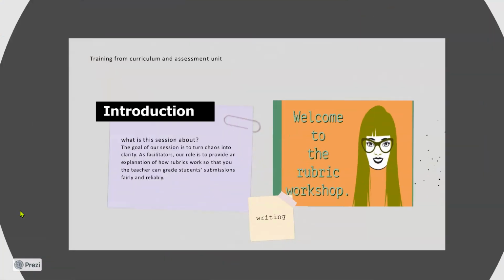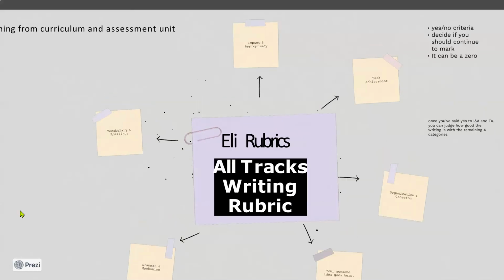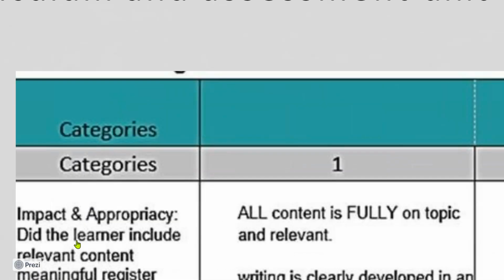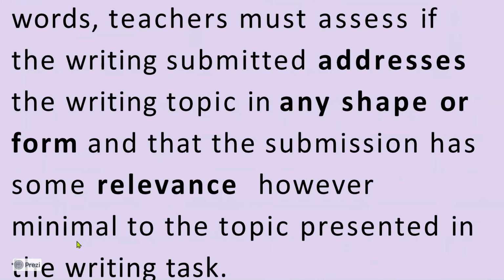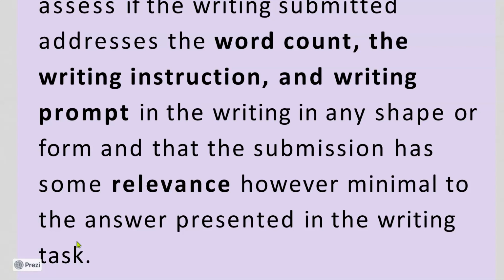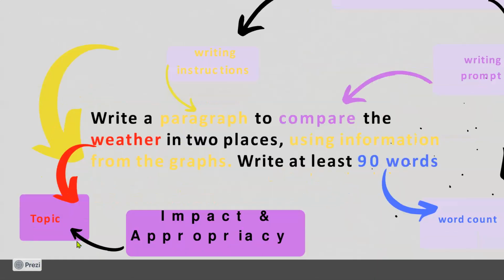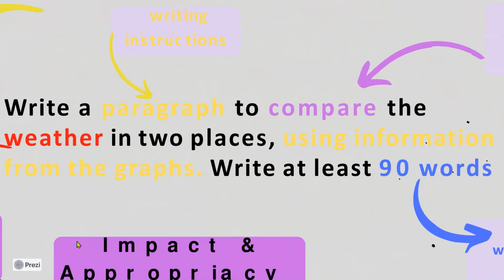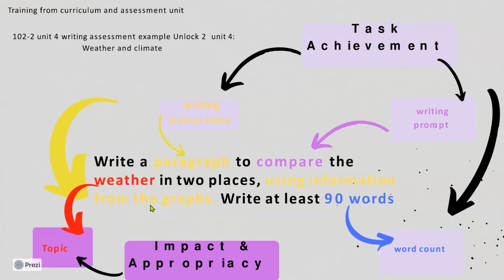part 1 writing rubric up to IP TA